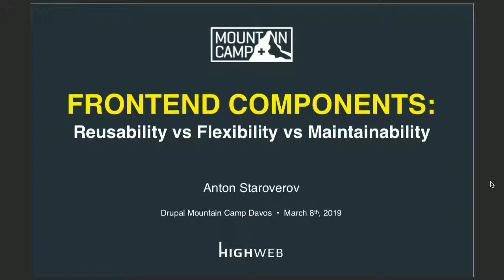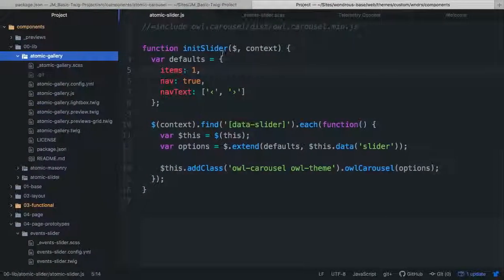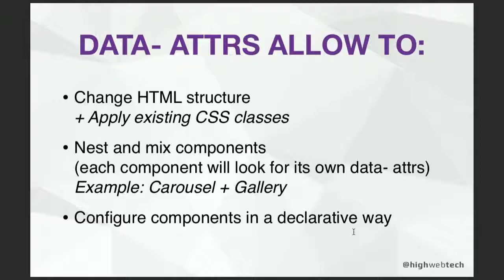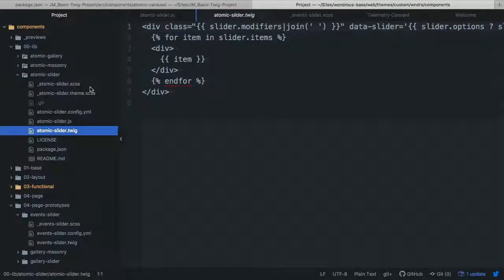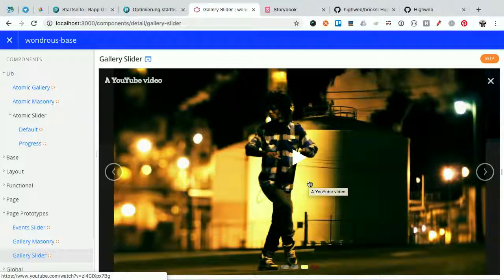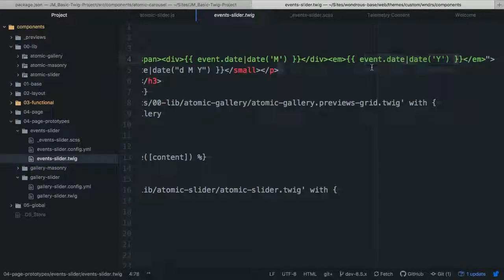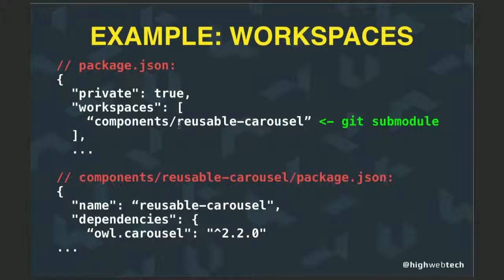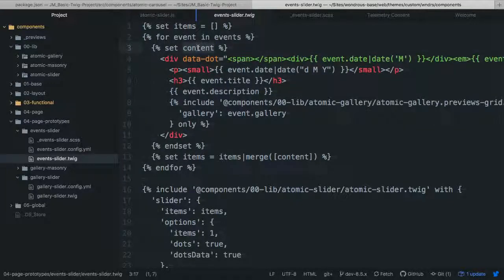FRONTEND COMPONENTS: BALANCING BETWEEN REUSABILITY, FLEXIBILITY AND MAINTAINABILITY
Speaker: ANTON STAROVEROV

Everyone talks today about how to implement Frontend Components. But once you know how to implement them you most likely need to reuse them between projects, or at least between different instances within one project. And here is where this talk could help you.

This session is less about implementing the particular components and more about architecture of components as a system. In other words, we will talk about how to reuse, customize, maintain them and balance in between.

Part I: Concepts:
Separation of concerns (aka MVC): data, styling, functionality.
Inheritance and multiple inheritance.
Data interfaces and contracts.
Reusability vs Flexibility vs Maintainability.

Part II: Techniques:
Maintain separate components and manage their dependencies (eg: Yarn Workspaces, git submodules).
Control components in a declarative way and w/o js (eg: data- attrs).
Provide components with data and build all together (eg: Twig includes).
Integrate components with Drupal or other CMS.
Organize components in Fractal or other pattern library.

Part III: Workshop/demos:
Basic component.
Carousel: Generic, Custom by style, Custom by behavior.
Gallery: Generic, Custom by style, Custom by behavior.
Modal: Generic, Custom by style, Custom by behavior.
Compound: Carousel+Gallery, Gallery+Modal, Timeline (Carousel+Gallery+Custom).

In this session I want to share a real experience when designing a frontend architecture of large multi-lingual and multi-layout Drupal websites for enterprise, academics and digital.

However these techniques can be applied for almost ANY project disregarding its size and frontend/backend frameworks.

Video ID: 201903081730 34